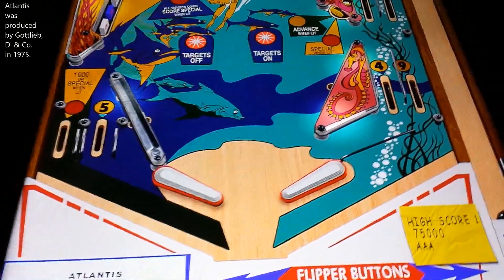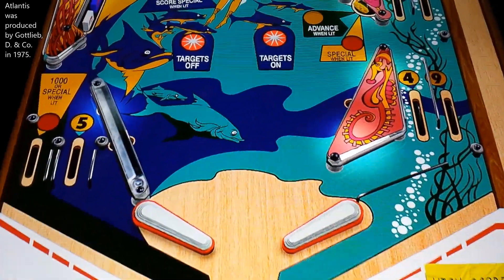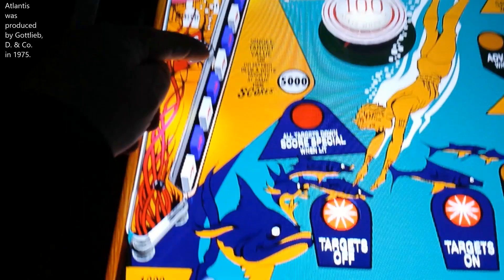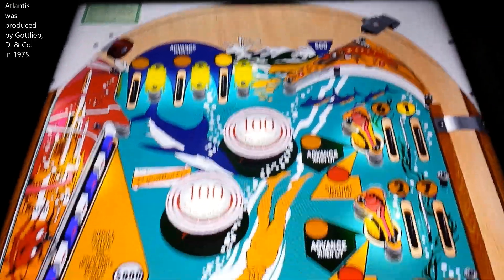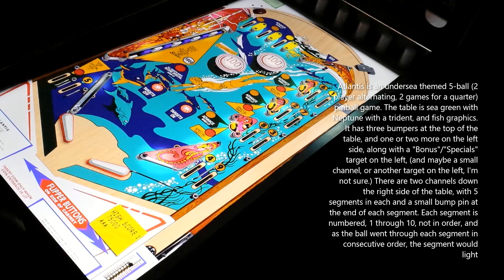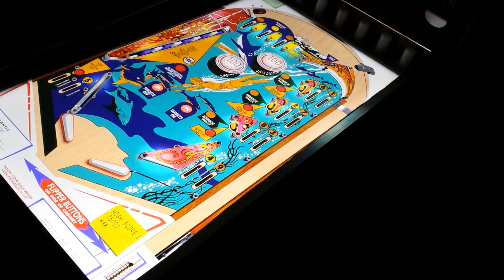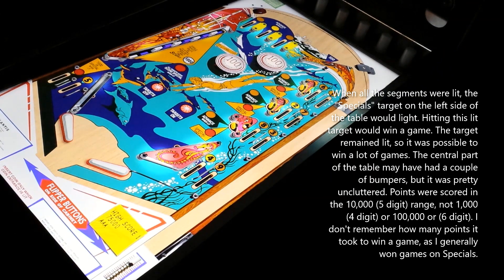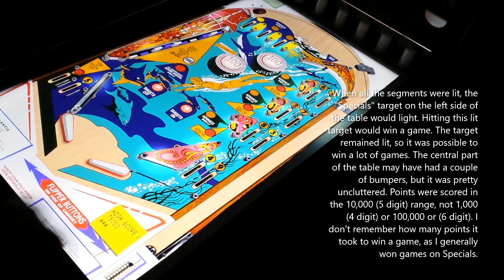Gottlieb's 1975 Atlantis game play & information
This video is 1975 Atlantis , I am playing as you can see game play and I have included history facts and rules of play for this table , this is the virtual pinball version  of coarse , but will show you how well it plays you may like this table or not but I just wanted to share with you , not my favourite old school table but I like it . it's a cool table .